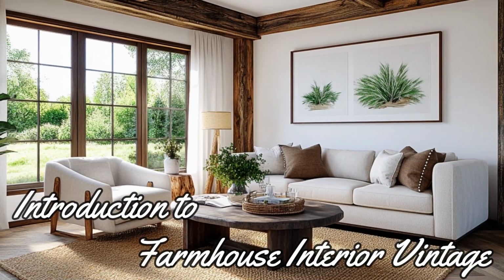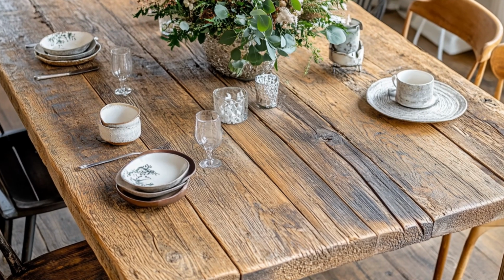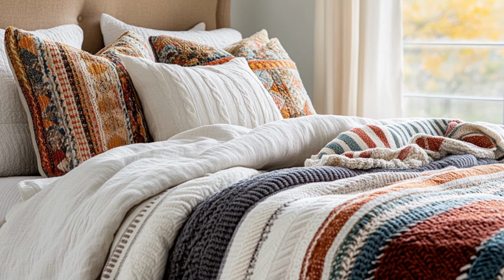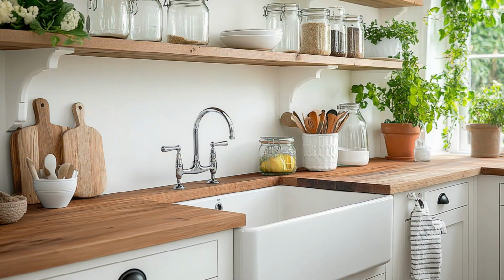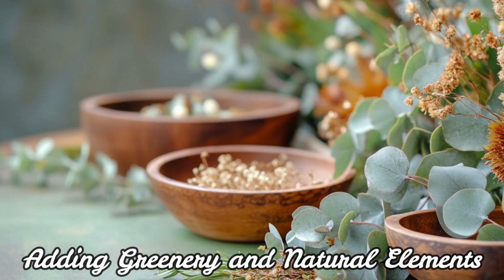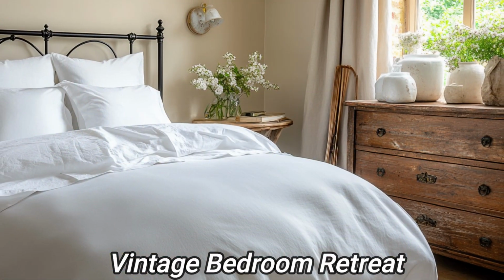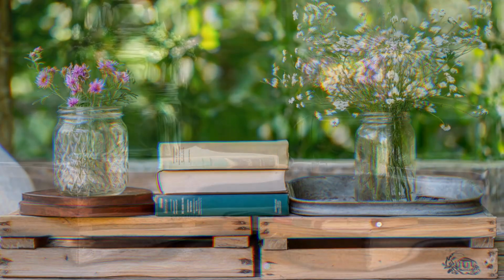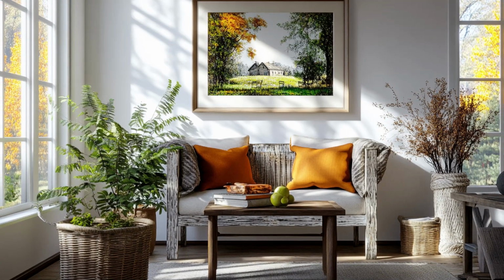Transform Summer Your Home with Vintage Farmhouse Decor: Timeless Interior Design Ideas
Embracing a vintage farmhouse interior design allows homeowners to create a cozy and nostalgic atmosphere that blends rustic charm with timeless elegance. This style emphasizes the use of natural materials, neutral color palettes, and antique furnishings to evoke a sense of warmth and comfort. Key elements include reclaimed wood features, such as exposed beams and distressed furniture, which add character and authenticity to the space. Incorporating vintage textiles like grain sack pillows or antique quilts introduces texture and history, enhancing the overall aesthetic. Additionally, the use of wrought iron fixtures and weathered metal accents contributes to the rustic appeal, creating a harmonious blend of old-world charm and modern functionality.

To achieve this look, it's essential to focus on a warm and inviting color scheme dominated by soft whites, beiges, and muted grays, complemented by subtle accents of sage green or dusty pink. This palette creates a serene backdrop that highlights the beauty of vintage décor pieces. Furniture selection should prioritize comfort and simplicity, with pieces like slipcovered sofas and reclaimed wood coffee tables serving as focal points. Open shelving in kitchens displaying vintage glass jars and rustic dishware not only adds visual interest but also emphasizes functionality. Incorporating elements like wrought iron chandeliers or antique wall sconces enhances the ambiance, providing both illumination and a touch of historical charm.

Accessorizing plays a crucial role in reinforcing the farmhouse aesthetic. Decorative items such as vintage clocks, botanical prints, and weathered wooden signs can adorn walls, adding personality and a lived-in feel to the home. Utilizing antique storage solutions, like repurposed wooden crates or distressed armoires, combines practicality with style. In bathrooms, features like clawfoot bathtubs paired with white subway tiles and rustic wood vanities contribute to the vintage farmhouse vibe. Attention to detail, such as incorporating lace-trimmed towels or aged metal fixtures, further enhances the authenticity of the design. By thoughtfully selecting and arranging these elements, homeowners can create a cohesive and inviting vintage farmhouse interior that reflects both charm and comfort.

Chapters Based on Sub-Headings:

Introduction to Vintage Farmhouse Interior Design
Color Palette and Textiles
Reclaimed Wood and Distressed Furniture
Incorporating Antiques and Vintage Finds
Layered Linens and Cozy Bedding
Lighting Fixtures with Rustic Charm
Farmhouse Kitchen Elements
Vintage Bathroom Features
Decorative Wall Accents
Natural Centerpieces and Greenery
Living Room Essentials
Bedroom Furnishings
Entryway Décor
Repurposed Furniture Pieces
Blending Vintage with Contemporary
Conclusion: Creating a Cohesive Vintage Farmhouse Aesthetic